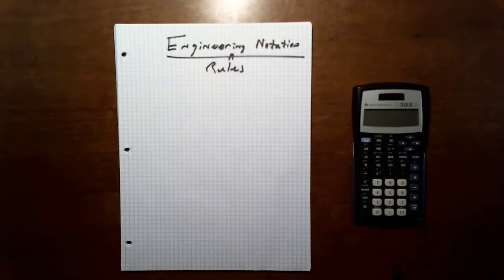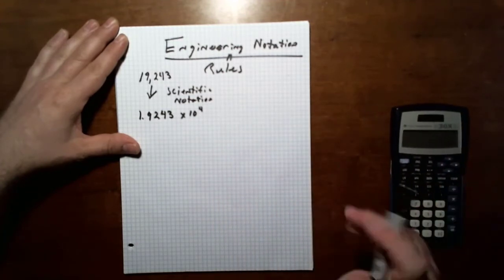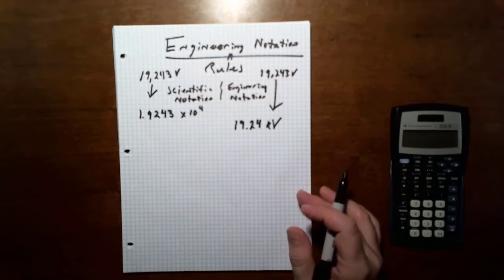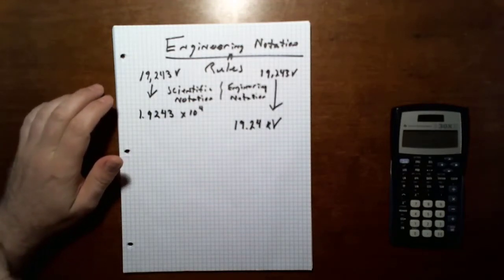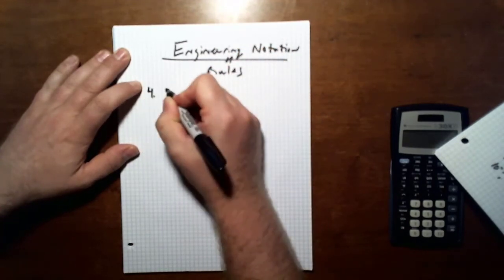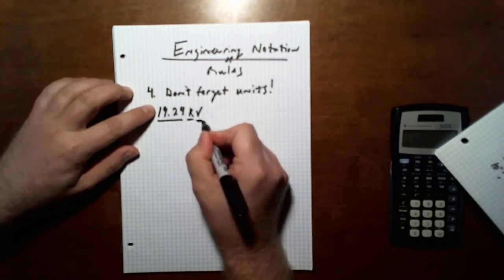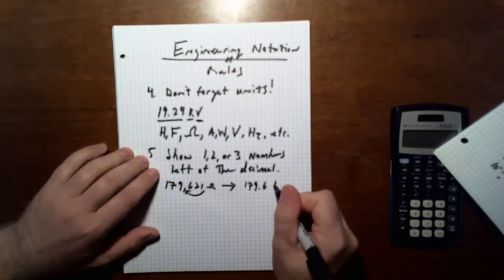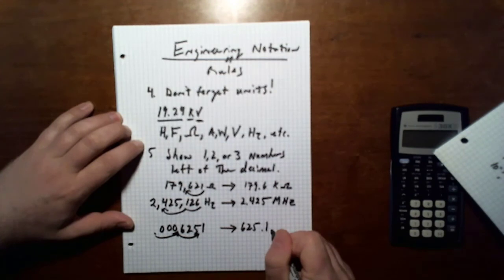Standards & Methods C - Engineering Notation Rules